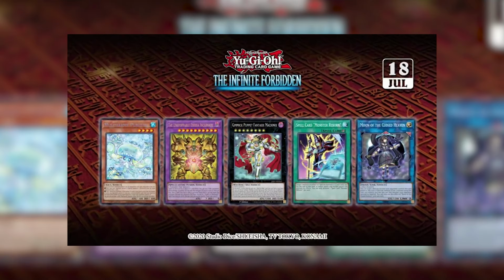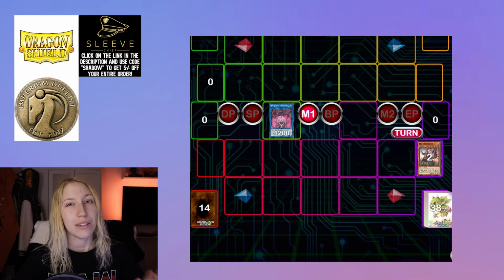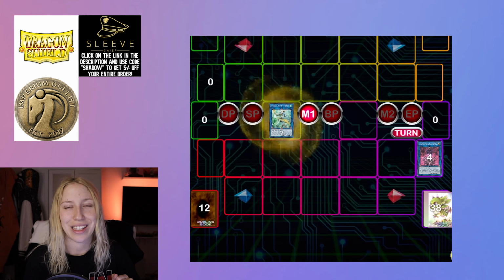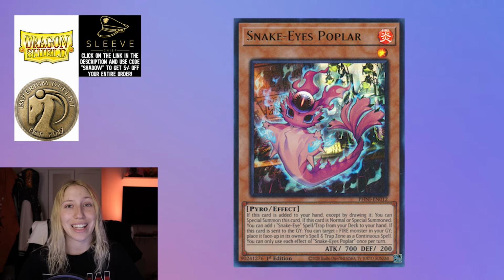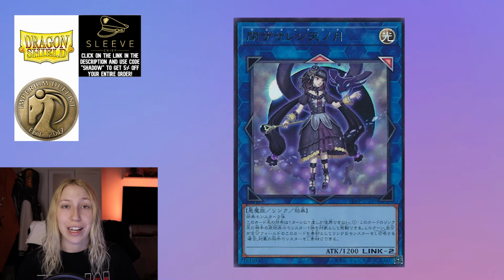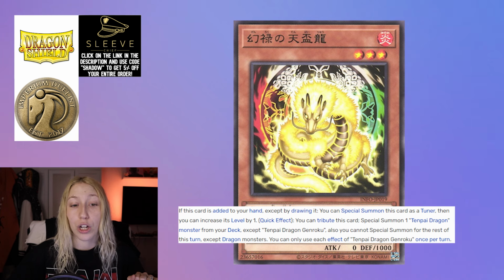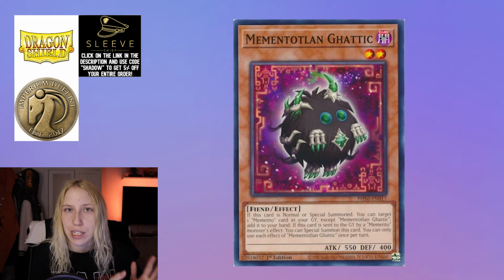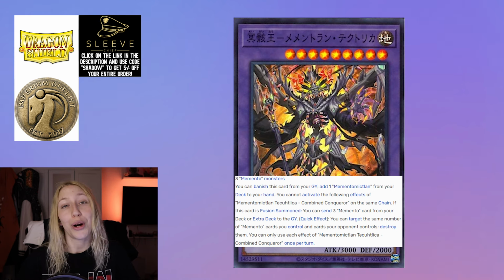Yu-Gi-Oh! Top 5 Decks Boosted By The Infinite Forbidden! | Insane New Support! (INFO Meta)